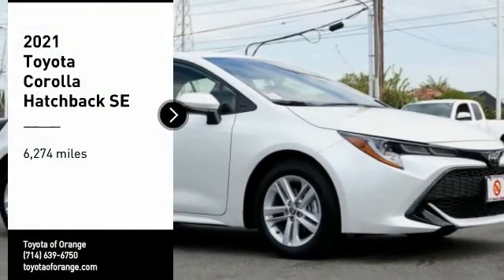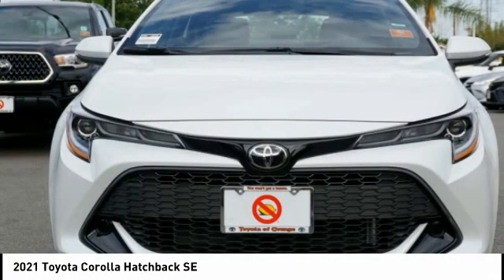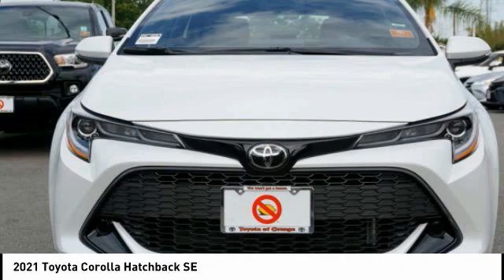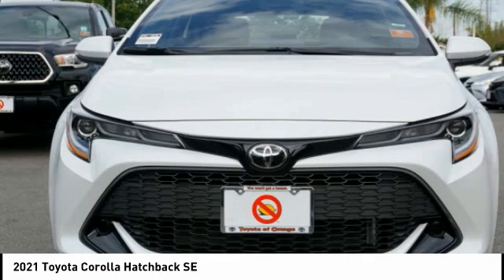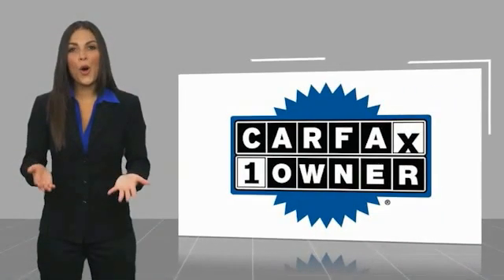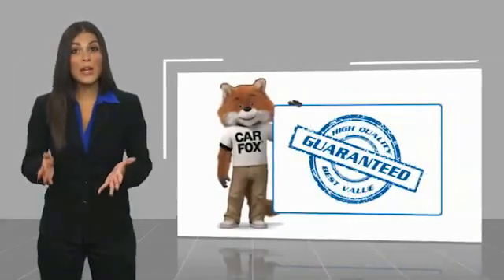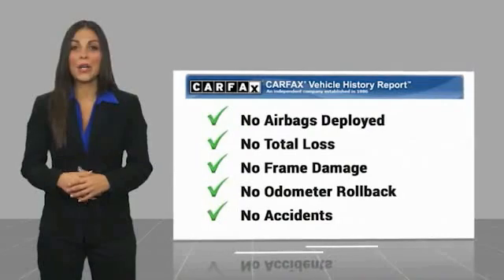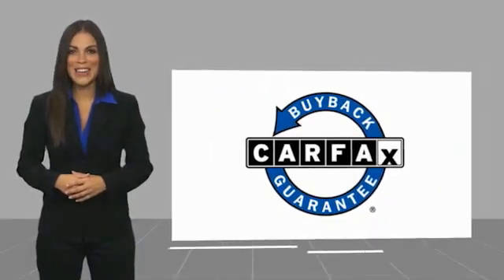2021 Toyota Corolla Hatchback Orange CA U35756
2021 Toyota Corolla Hatchback SE

1400 North Tustin Ave.

Looking for the right vehicle? Today could be your lucky day. this 2021 Toyota Corolla Hatchback could be yours.